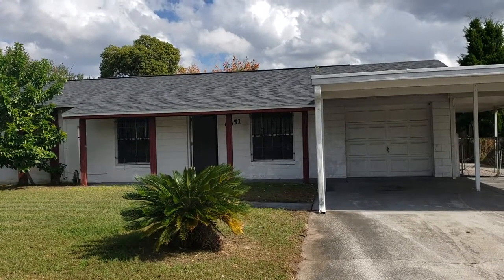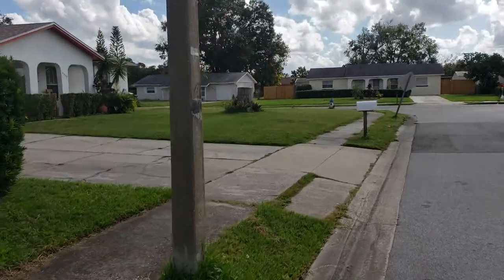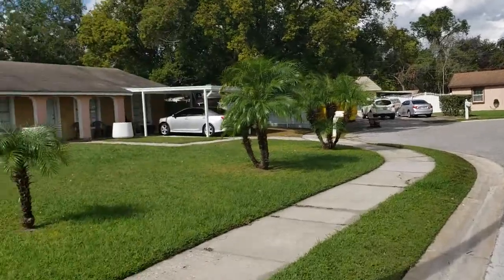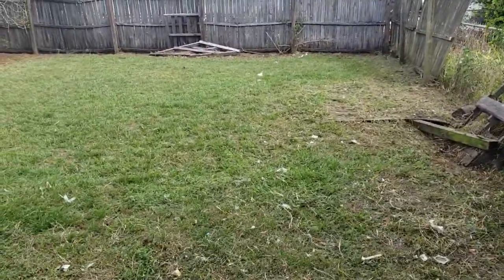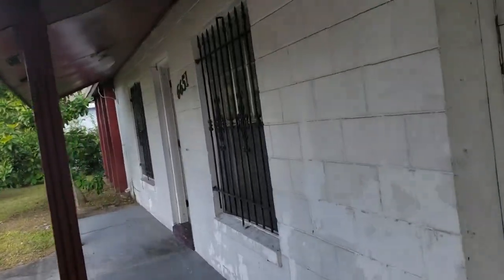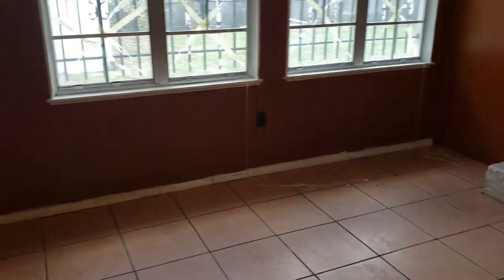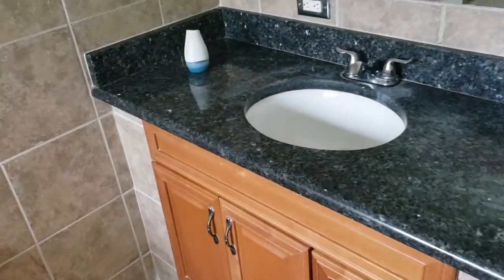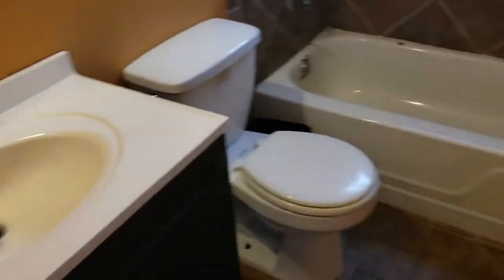Top Orlando Realtors Scott & Wes Garrison Re/Max | Sky Lake | 6651 Durango Ct, Orlando, FL 32809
Best Realtor Virtual Tour of the Orlando Real Estate Property taken by Re/Max Town & Country Top Orlando Realtor Scott Garrison of the Garrison Brothers Realtor Team located at: 6651 Durango Ct, Orlando, FL 32809 in Sky Lake subdivision.